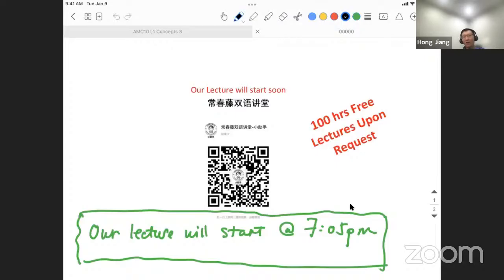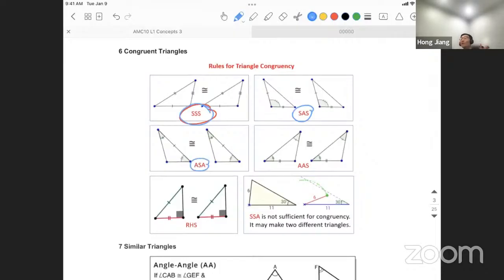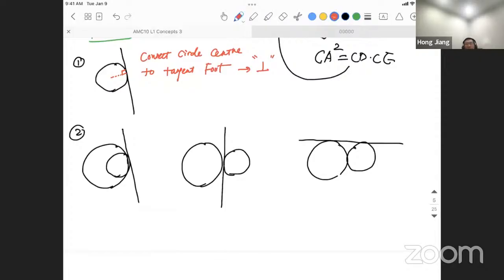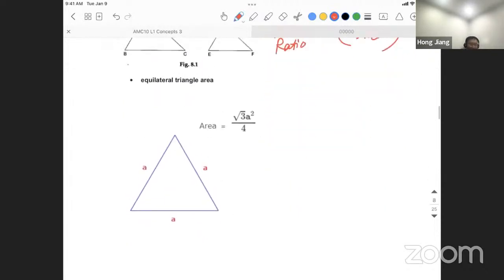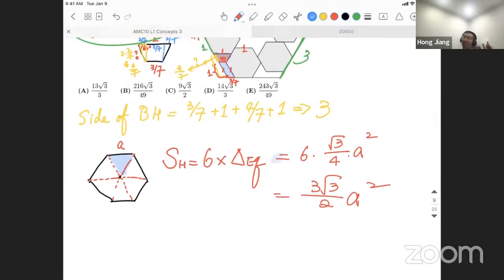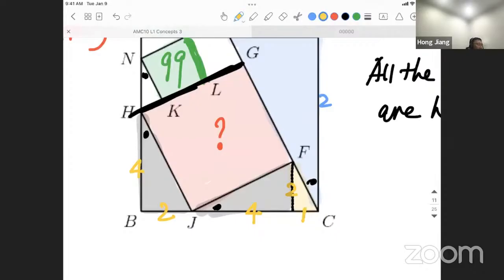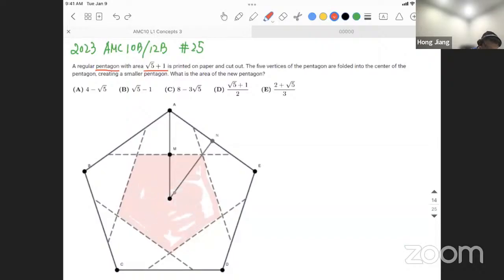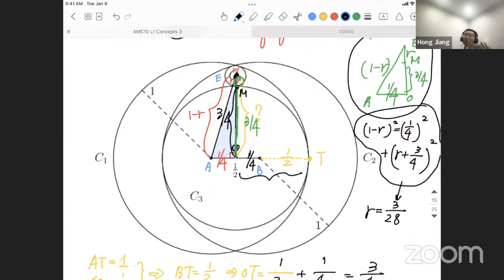2024 AMC BootCamp - Open Course